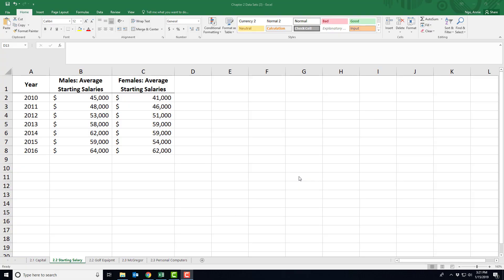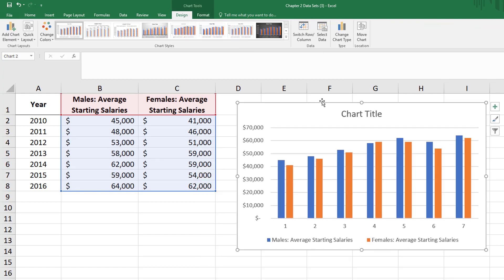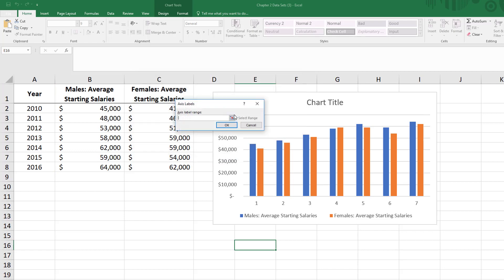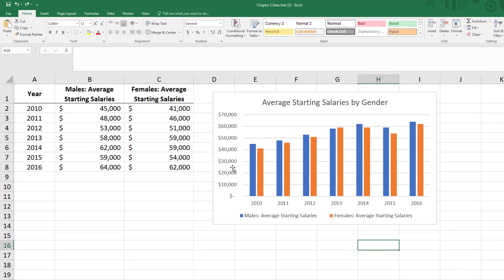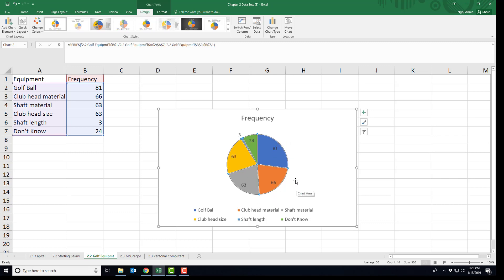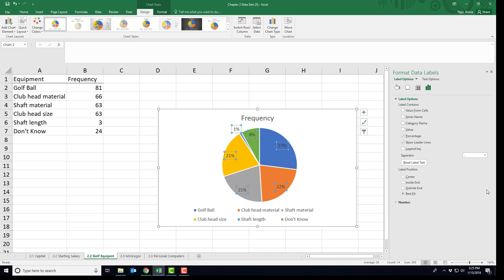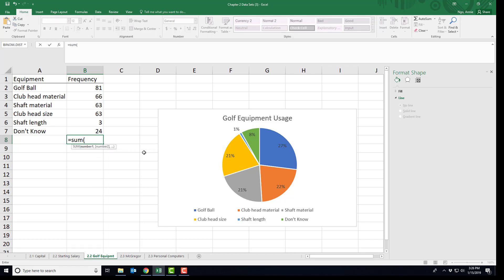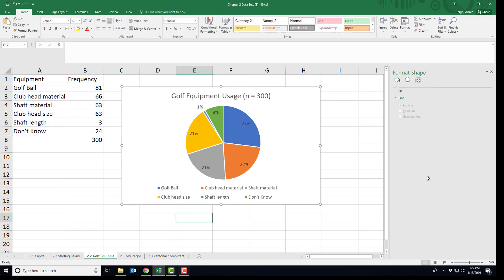2.2 Excel Tutorial Bar Charts and Pie Charts (Updated)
Working in Google Sheets?